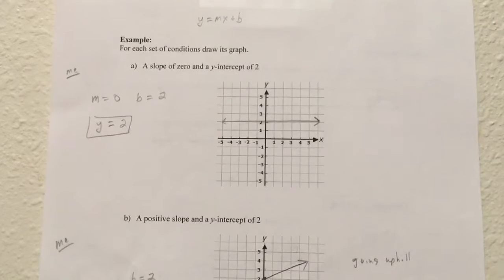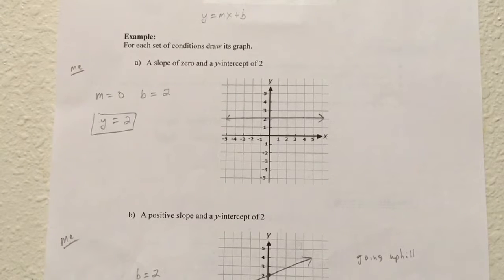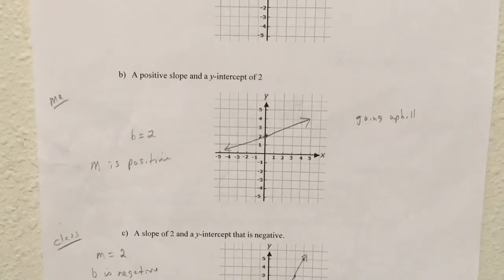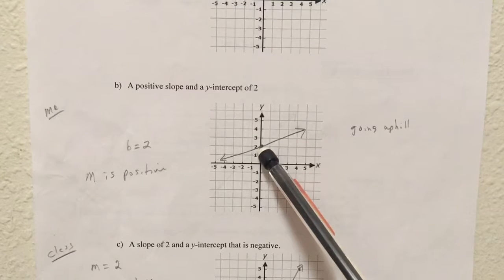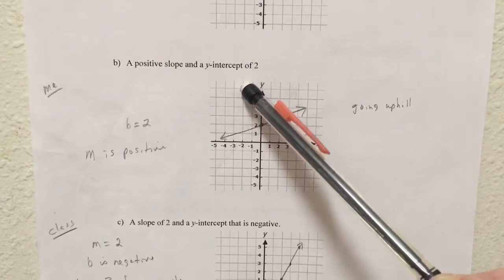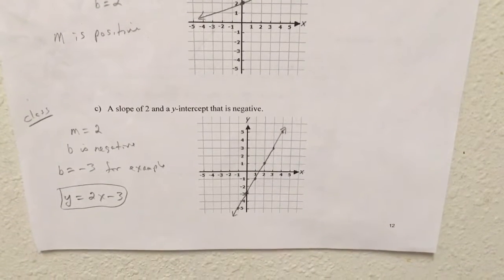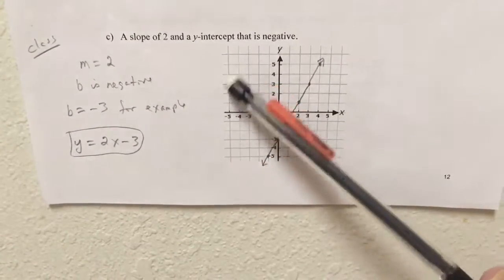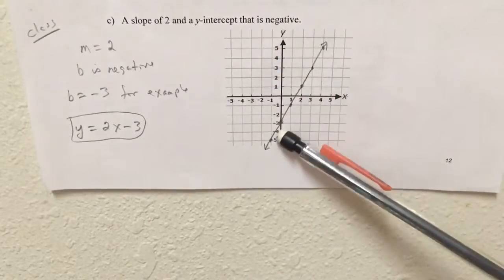Math 130i page 12 note packet